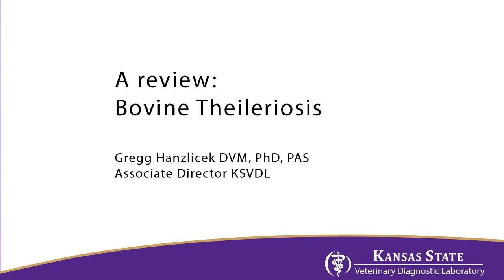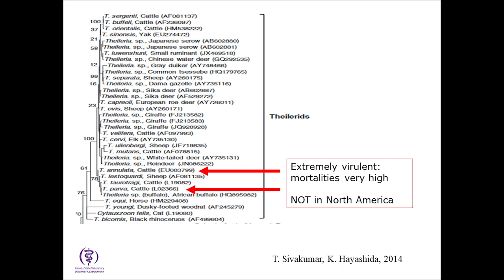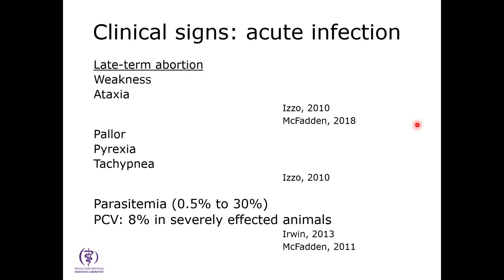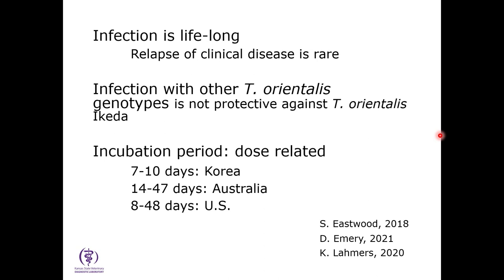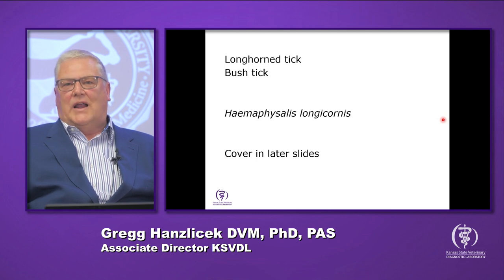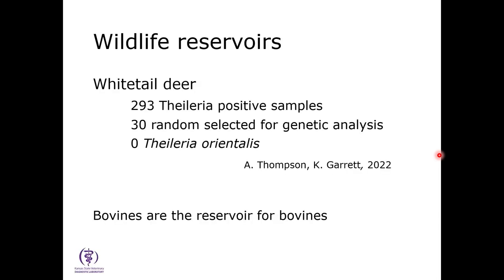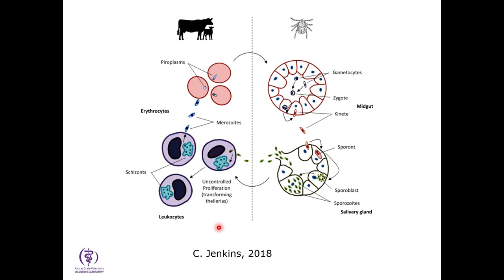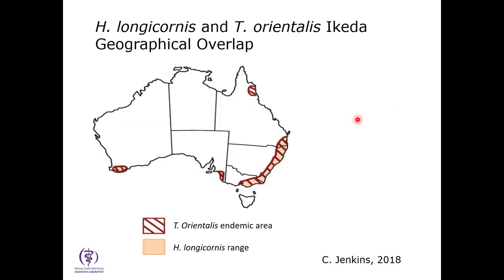A Review: Bovine Theileriosis (June 2023 webinar recording)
A new pathogenic Theileria organism was discovered on the east coast a few years ago. The tick vector has also been discovered as far west as Missouri and Arkansas.
This webinar will summarize the latest literature and first-hand accounts from veterinarians’ field experience with Theileria. Additionally, we'll cover clinical signs, modes of transmission, treatment, prevention, and estimates to where this organism may become established in the U.S.